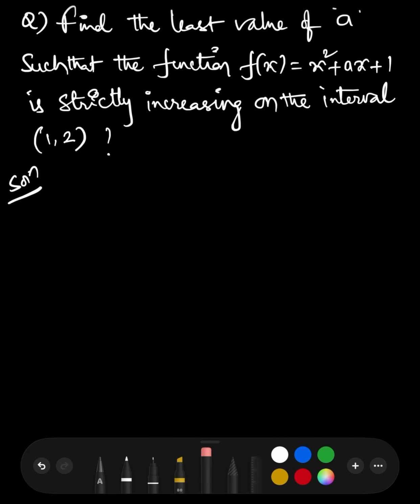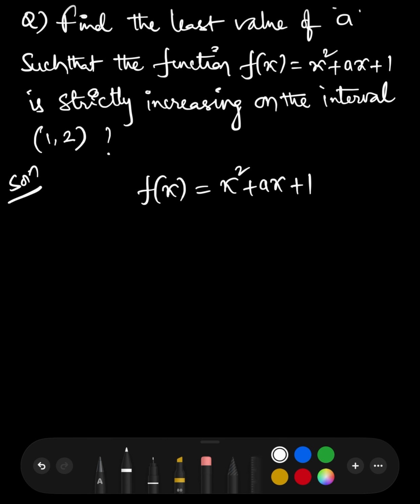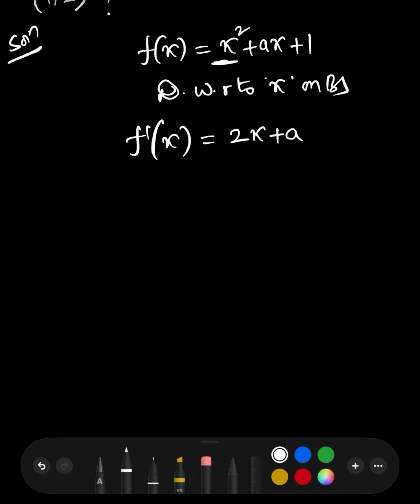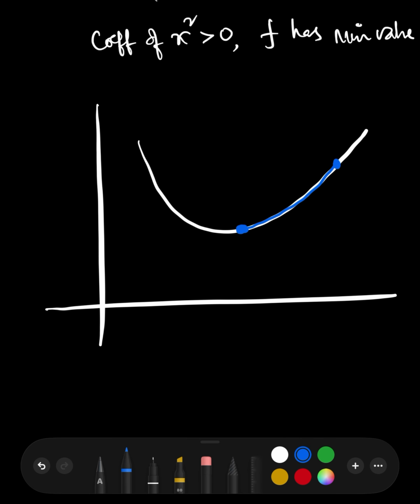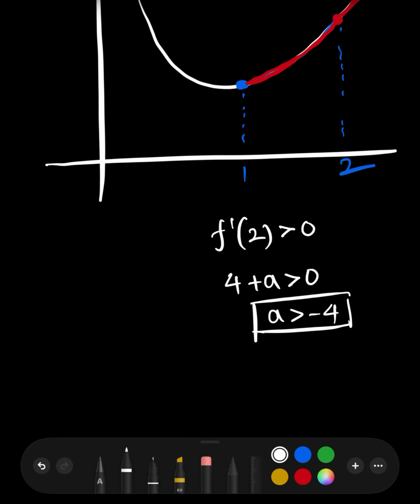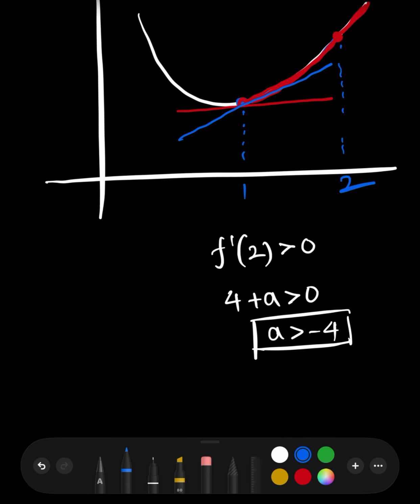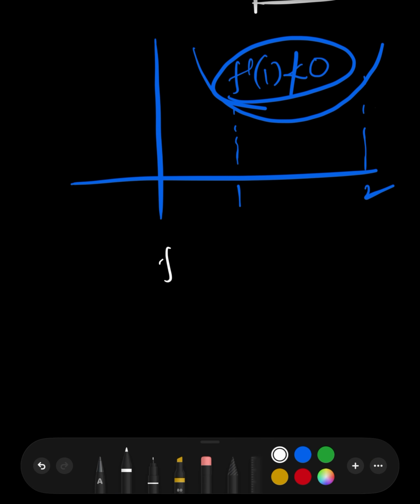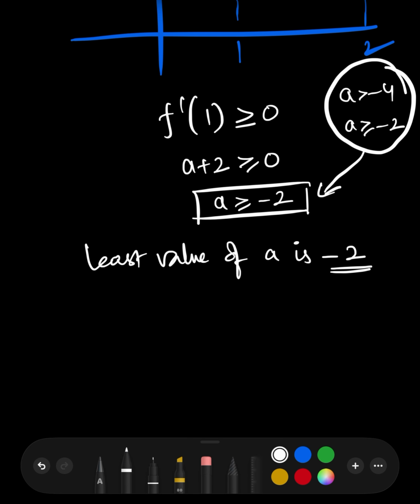CLYSTER CLEAR Solution || Strictly Increasing and Strictly Decreasing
sinx(sinx+cosx)=a
✔ Concept-based learning
✔ Formula confusion khatam
✔ JEE Main + Advanced focused
thecoefficientofx^(n2+n-14)/2

Leta1=1andforngreaterthanorequalto

IfZ1andZ2aretwononzeroComplexNumberssuchthat|(Z1-Z2)/(Z1+Z2)|=1thenfindArg(Z1/Z2)

Letz∈Cbesuchthat|z|lessthan1.Ifω=5+3z/5(1 - z)